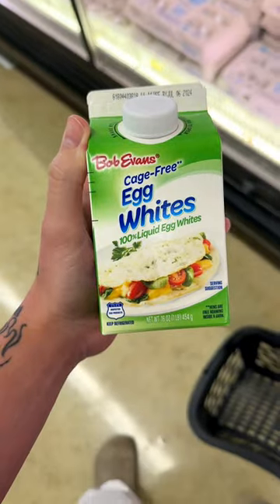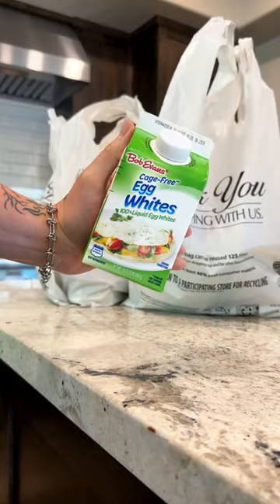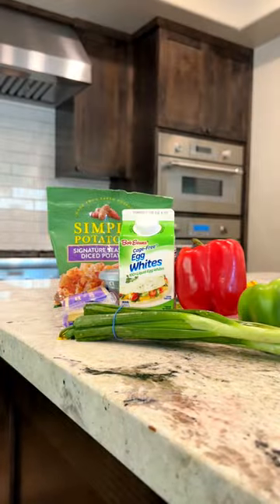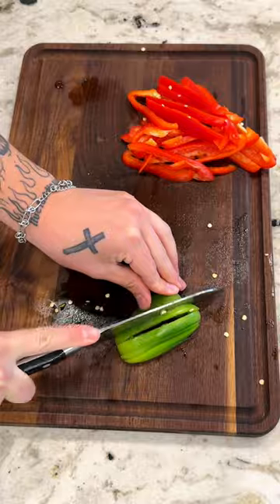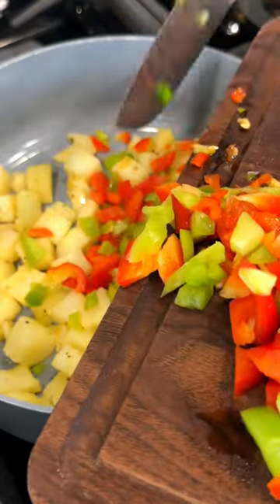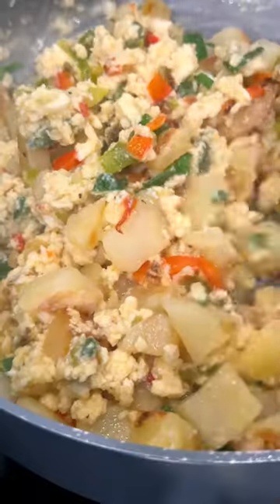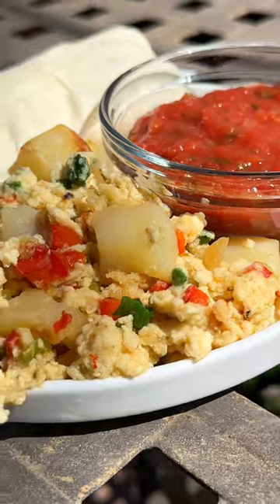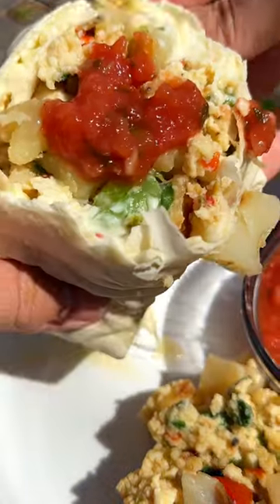National Burrito Day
Start NationalBurritoDay with the best breakfast burrito ever.